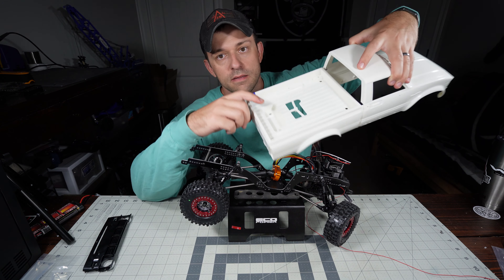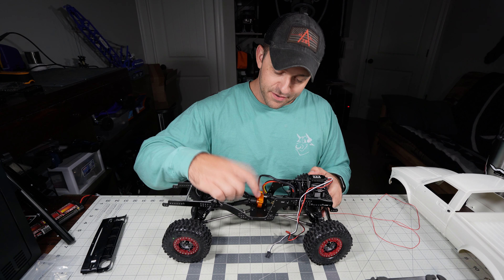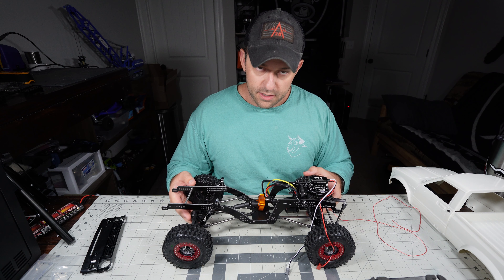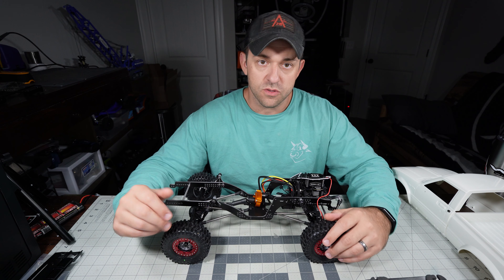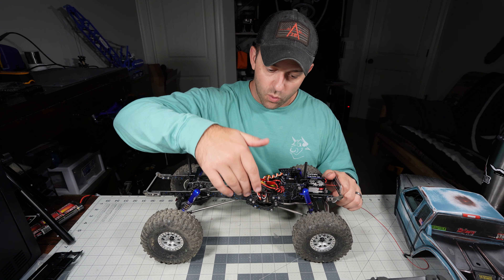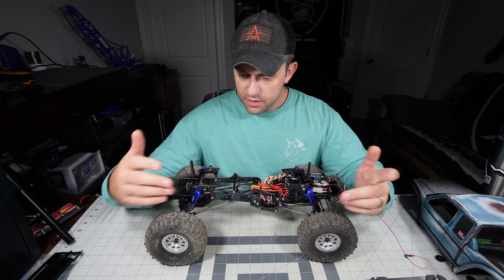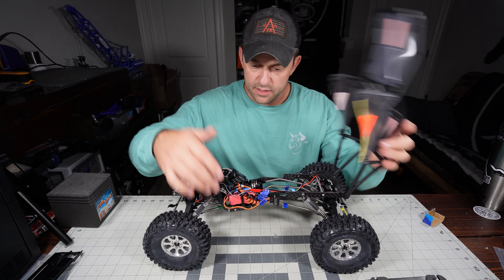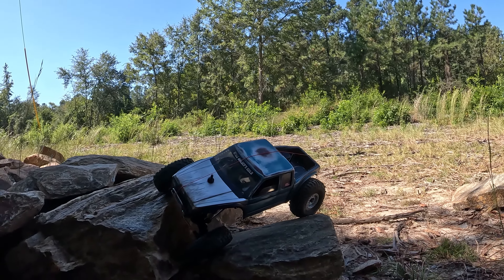FINALLY Class 1 is UNVEILED!!: S2E4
Coming at you with an update for all three classes but Class 1 finally makes an appearance. Bonus: Testing footage for C2 at the end for those who stick it out!

***CHANNEL SUPPORT***

Proud Team Driver for West Desert Wheeler!!!
Check Logan's site out for the best Cut N' Shuts in the game, Capra winch mounts, and more!

***PODCAST***
krazy4kvs Podcast is live now. On Spotify or here on YouTube. Check it out!

Production Gear:
Studio Camera: Sony Alpha ZV-E10
Vlog/ Running Footage Camera: Go Pro Hero 11
Mic for Vlog Setup: Hollyland Lark M1
Shotgun Mic (Sony): Rode Video Micro
Studio Mic: Rode NT-USB
Software: Adobe Premier Pro